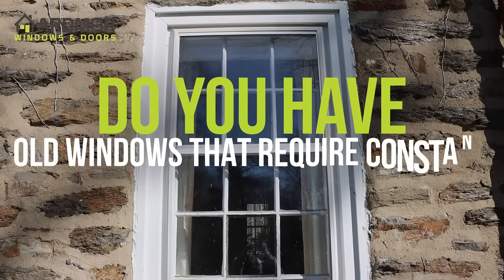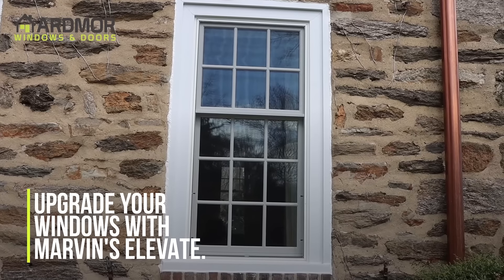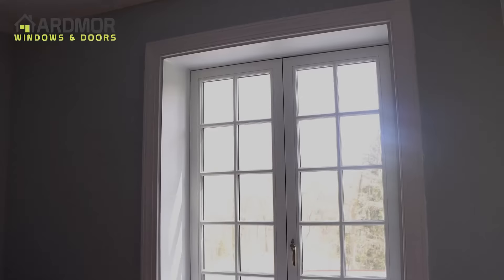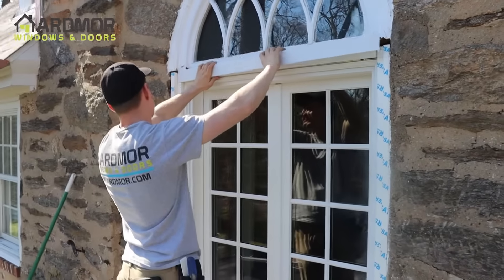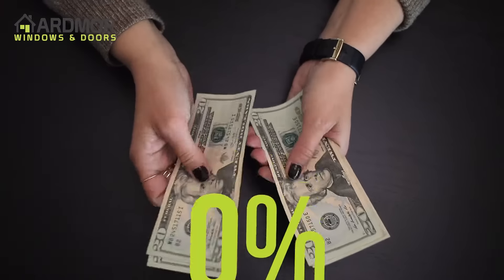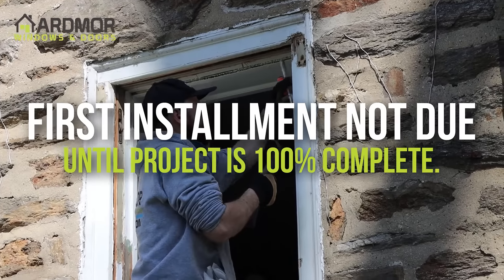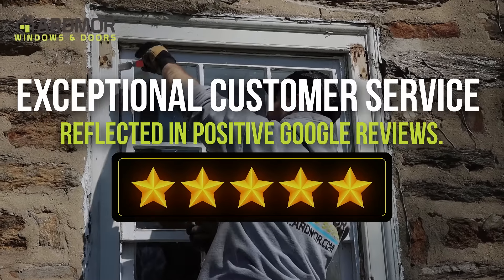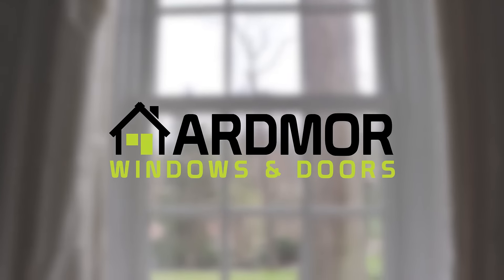Marvin Elevate Window Replacement by ARDMOR Inc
Do you have old windows that require constant maintenance and upkeep and are costing you hundreds of dollars each year in high energy bills? Upgrade your windows with Marvin's Elevate, which is protected by a proprietary fiberglass material that won’t rot or decay and resists fading, chalking, peeling, and cracking, ensuring that you will enjoy the timeless beauty of your windows for years to come.

Ardmor provides one of the best financing options in the industry, with zero percent interest if paid within 18 months and no money down required. Your first installment isn’t due until the project is 100% complete. At Ardmor, we take pride in providing exceptional customer service, as reflected in our positive Google reviews.

Contact Ardmor Windows today to schedule a free consultation and learn more about Marvin’s Elevate